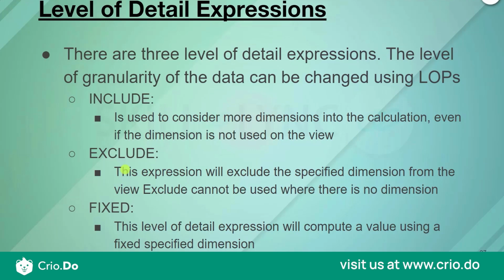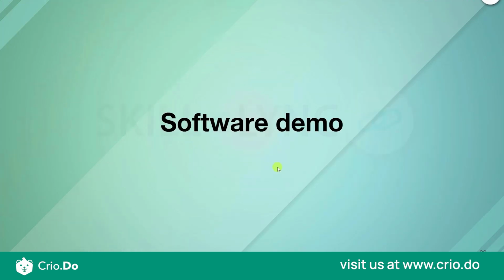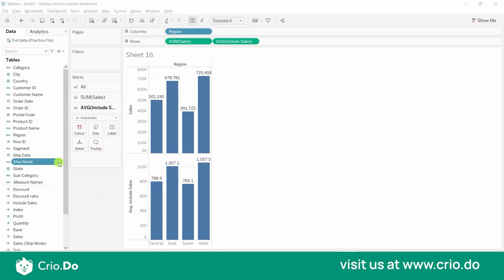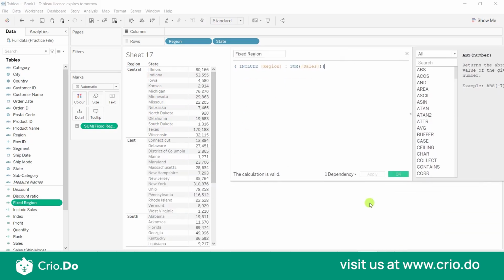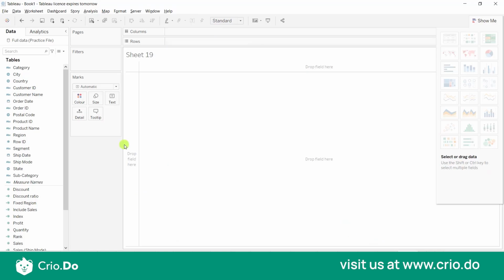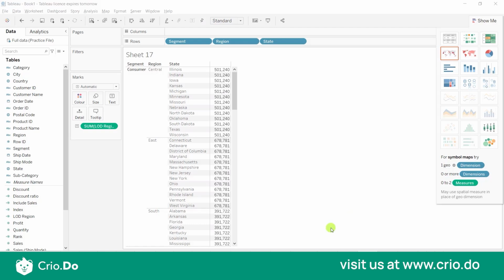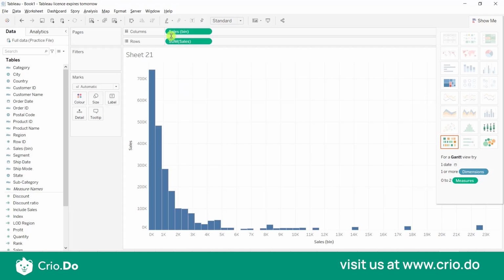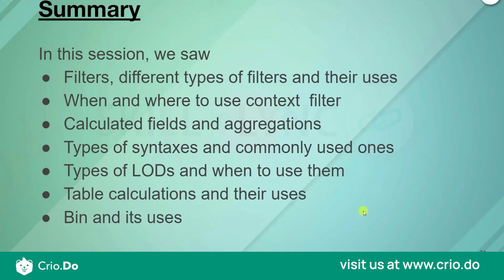Mastering Tableau: SQL Joins Tutorial for Data Analysts | Complete Guide 2024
In this video, we explore Level of Detail (LOD) Expressions and Bins in Tableau to enhance your data analysis skills. Learn how LODs—Include, Exclude, and Fixed—allow you to adjust the granularity of your data, compute values at different levels, and create more insightful visualizations.

📌What You’ll Learn:

1. Level of Detail (LOD) Expressions: Understand how LODs let you control the data's level of granularity by including, excluding, or fixing specific dimensions. We cover real-world use cases, such as calculating average sales by customer or excluding dimensions from your view.

2. Bins: Discover how to categorize measure values into discrete buckets, making it easier to create histograms and analyze data in ranges. Learn how to create and visualize bins in Tableau for better insights into your data.

Step-by-step demonstrations on creating LOD calculations and using bins for visualizations like bar charts and histograms.
Whether you're new to Tableau or looking to refine your skills, this tutorial will help you leverage these features to take your visualizations to the next level.